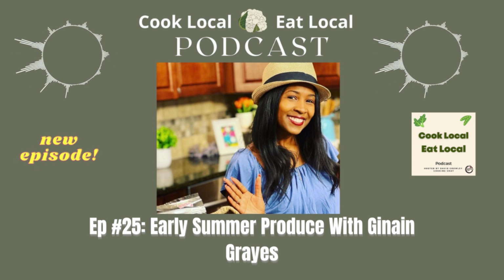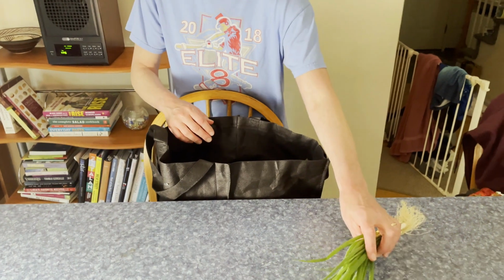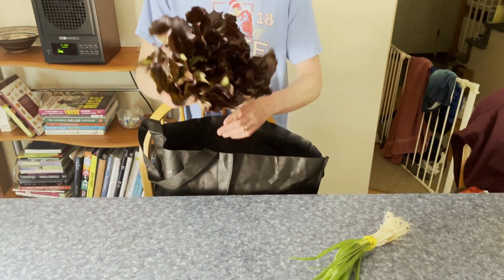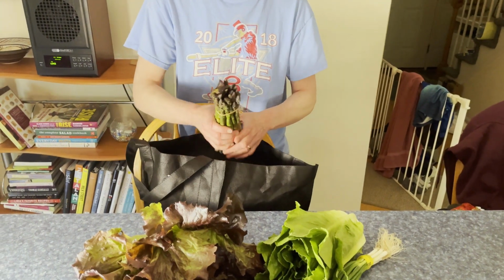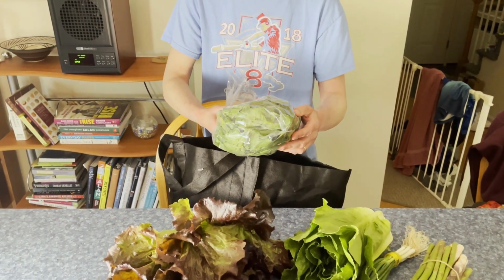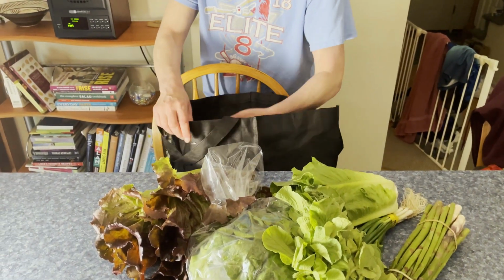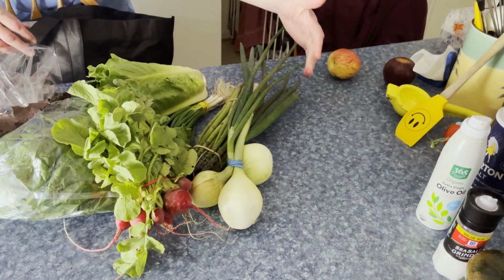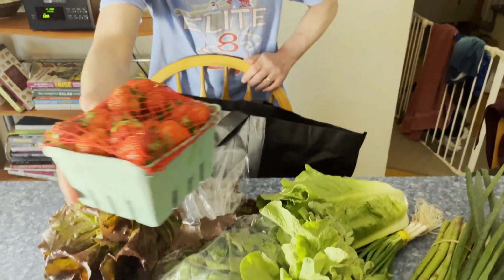Early Summer Produce - Cook Local Eat Local Podcast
In Cook Local Eat Local podcast episode 25, host David Crowley from Cooking Chat talks with Ginain Grayes from @cookprayslay7791 and the Cook the Garden podcast about ideas for what to make with the first CSA vegetable pickup of the 2023 season. Ginain shares tips and recipes for radishes, spinach and strawberries. She also has some great ideas for storing and prepping fresh produce to avoid waste, and brings inspiration about the benefits of having a garden.

This episode covers:

-How Ginain came to realize her family roots was one source of her interest in gardening.
-Ways to use radishes and tips for freezing them
-The many things Ginain loves about gardening, including how she enjoys sharing her garden's abundance with others.
-A delicious recipe for strawberry radish salsa.
-Striving to be a waste-free household -- ways to stay organized and use all your food!
-Sautéed spinach and other ways to use the leafy green vegetable.